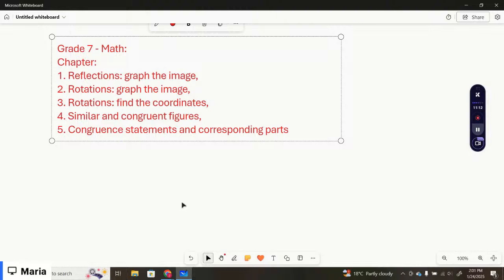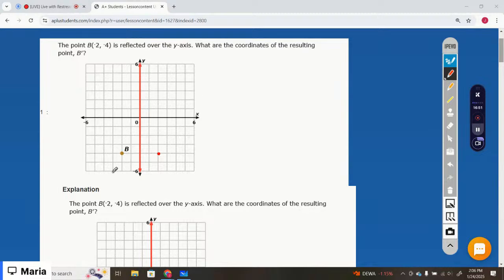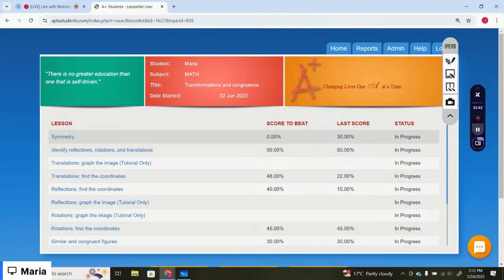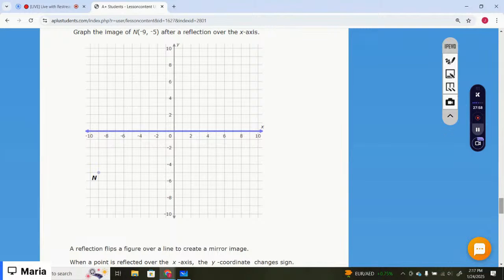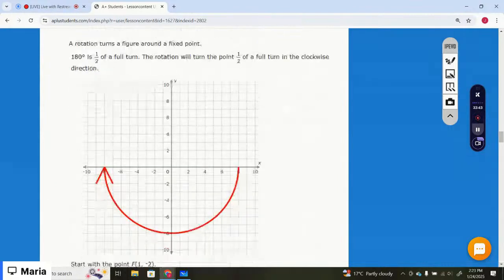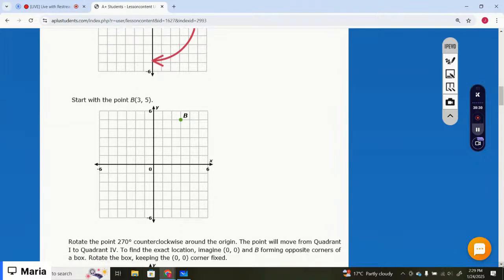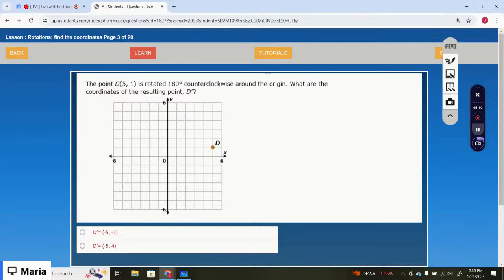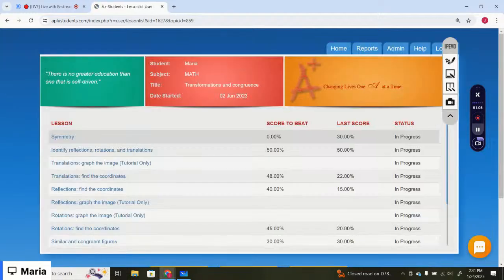Grade 7 - Math: Transformations and congruence